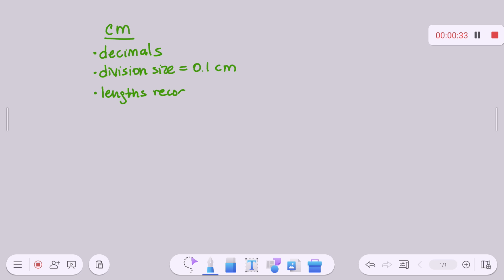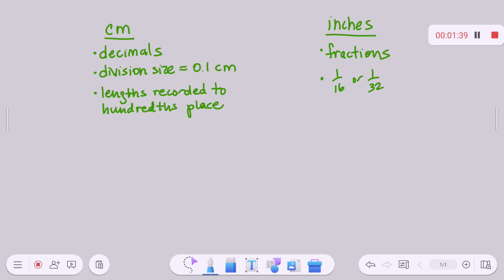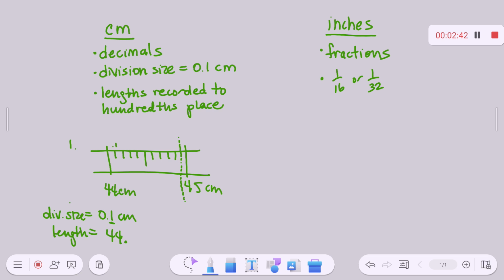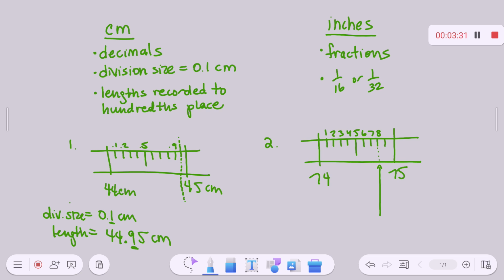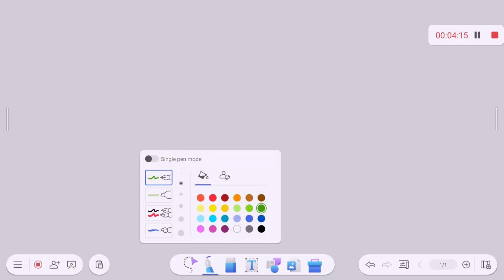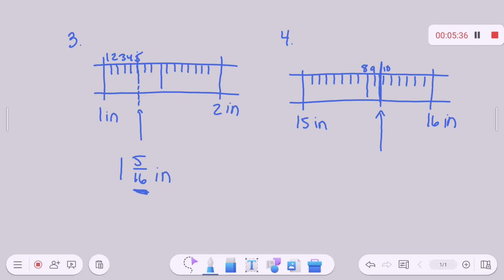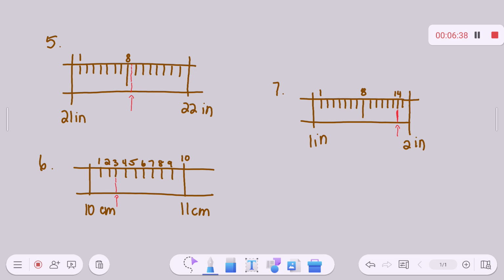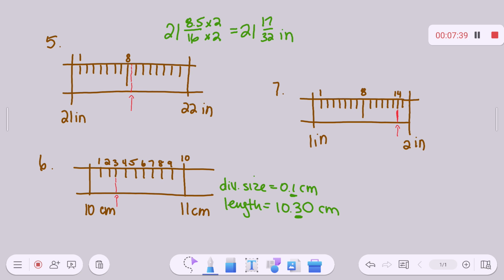1.3 Lecture Video #3: Measuring and Recording Significant Data (Day 1 2024)